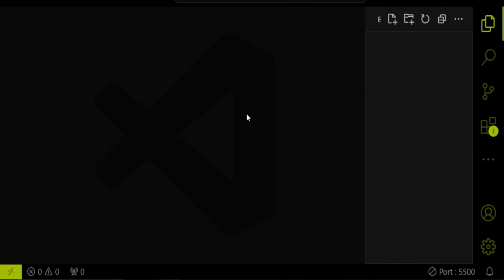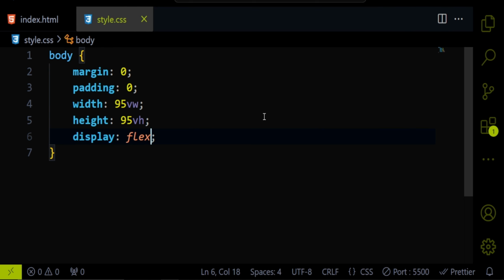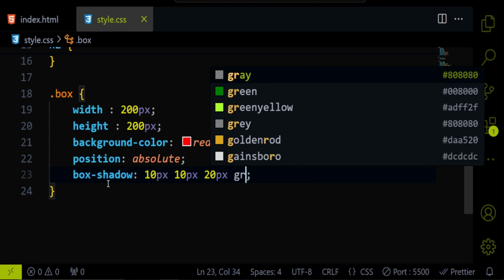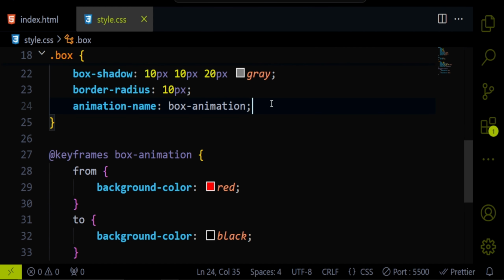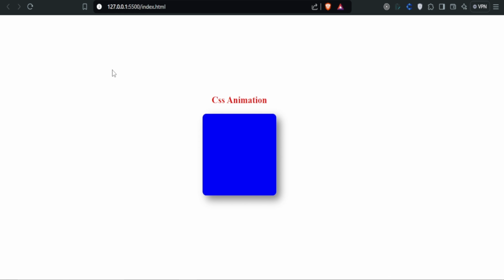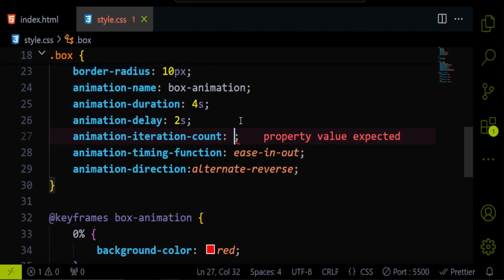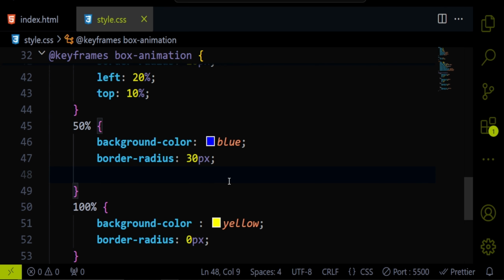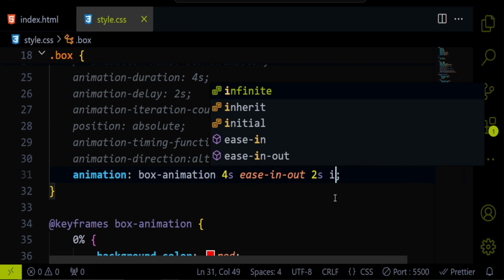CSS Animation Crash Course 🔥 | Master CSS Animations in 10 Minutes!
Welcome to the ultimate CSS Animation Crash Course! 🚀 In this tutorial, you'll learn everything you need to know about creating stunning animations using CSS. Whether you're a beginner or looking to refine your skills, this course covers all the essentials, from keyframes and transitions to advanced techniques like CSS transforms and animation chaining.

📌 Topics Covered:
         ✨  Basic Keyframes
         ⏱️  Animation Timing Functions
         ⏳   Animation Delays and Iterations
        🔗  Chaining Animations for Smooth Effects

By the end of this crash course, you'll be equipped with the skills to create eye-catching animations that enhance user experience on any website. 🎉